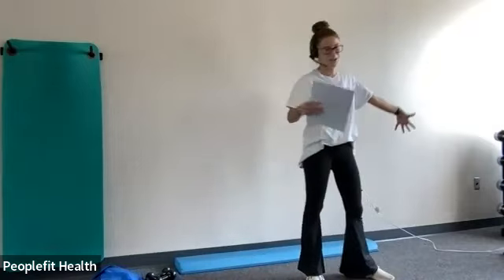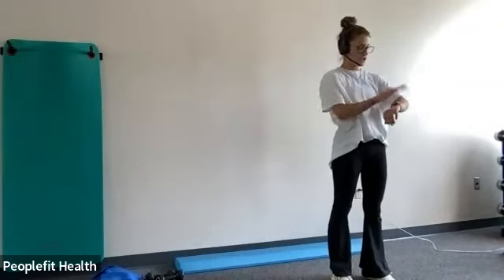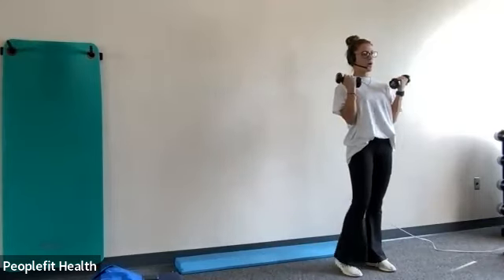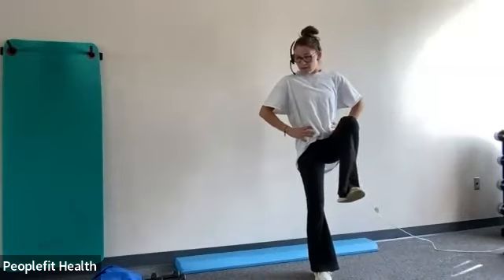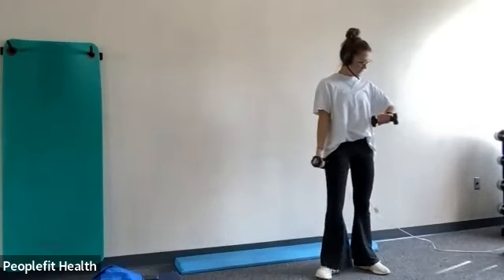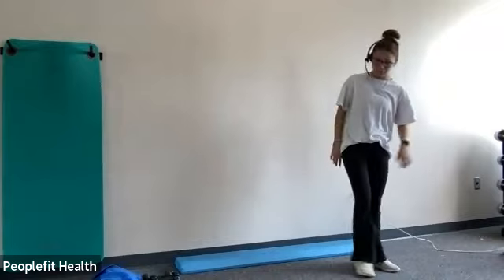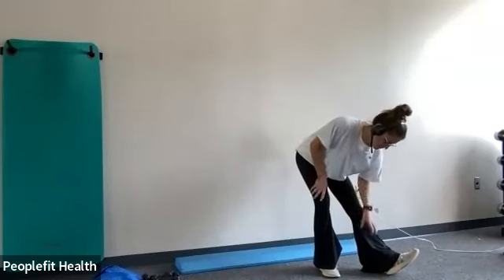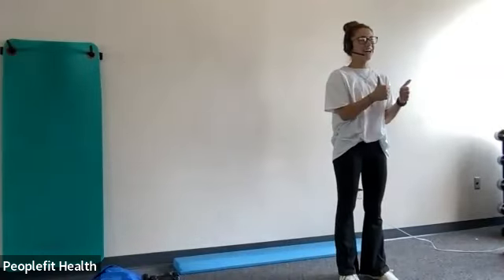Strength and Stability w/ Ali 7/18/23